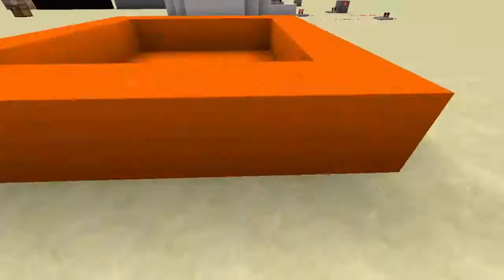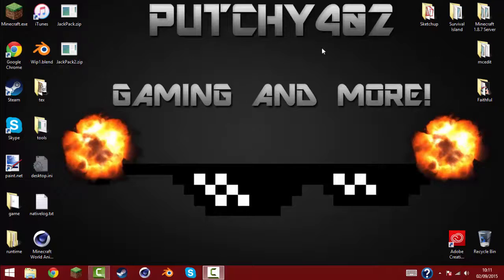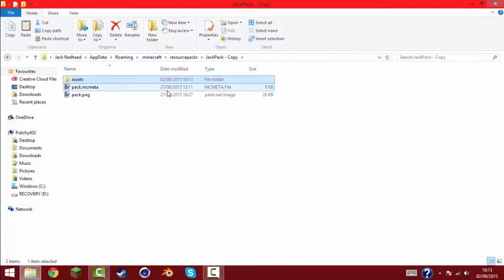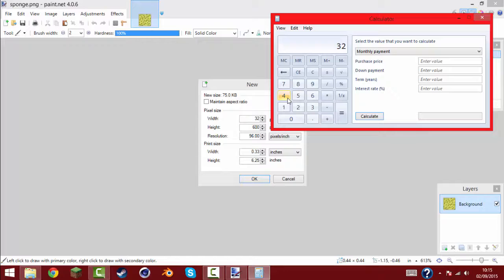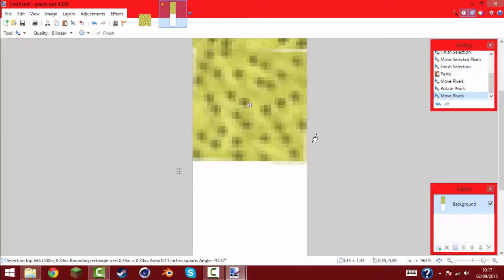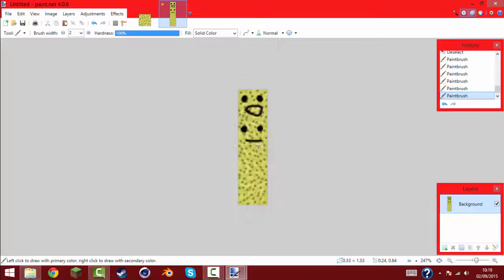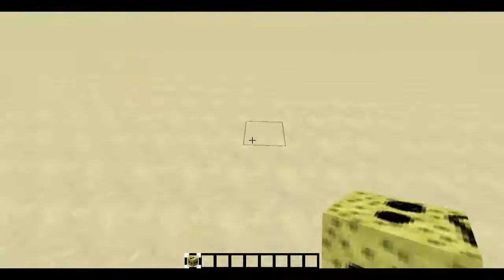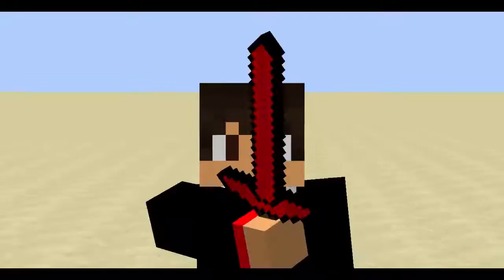How to animate textures in Minecraft 1.8+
Whats up Putches its me again sorry for the lack of videos! But i am back on for new uploads! :D Today i am showing you how to make animated textures in Minecraft 1.8!